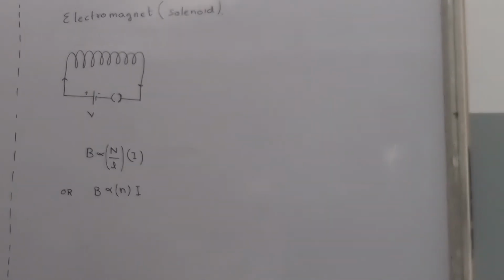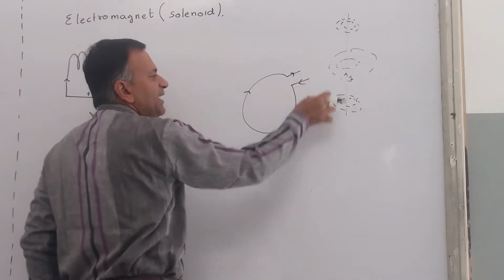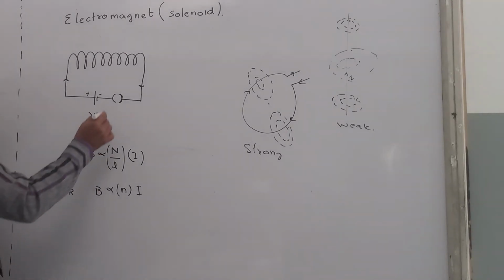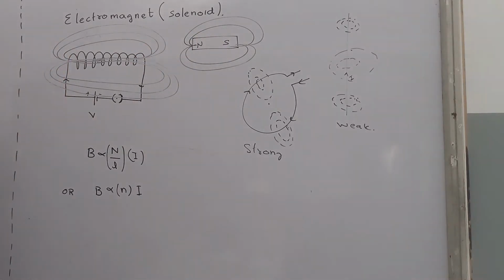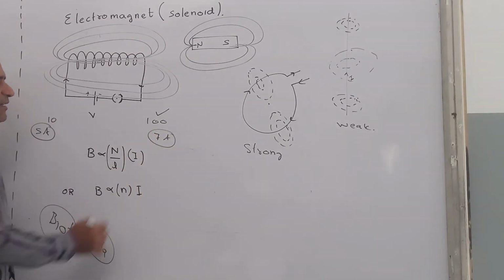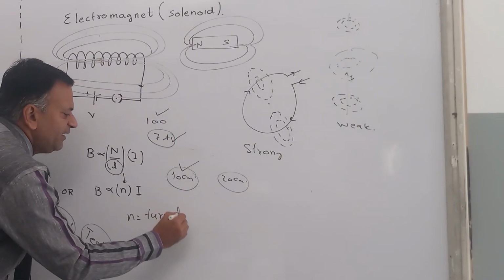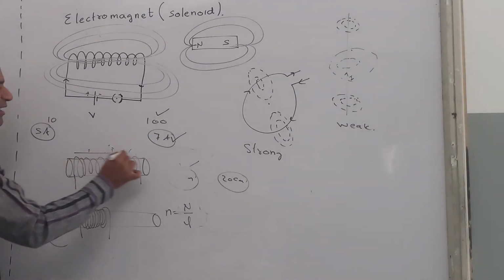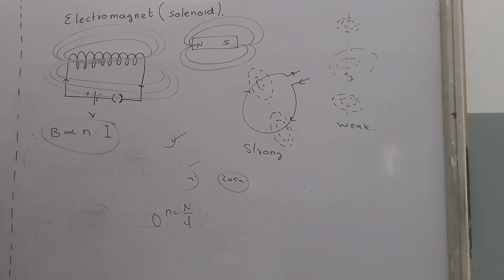Electromagnet (solenoid) 10